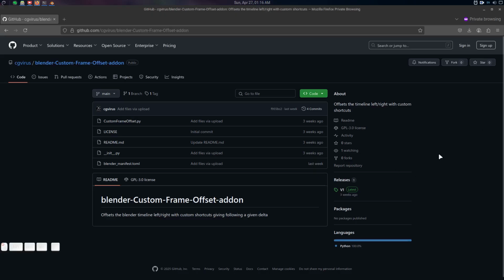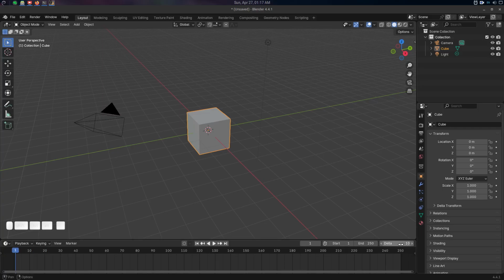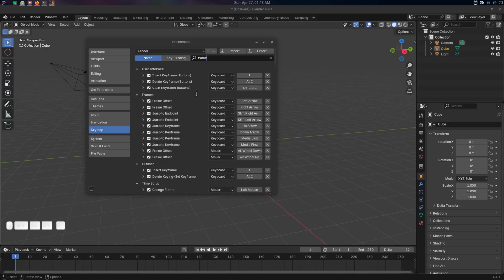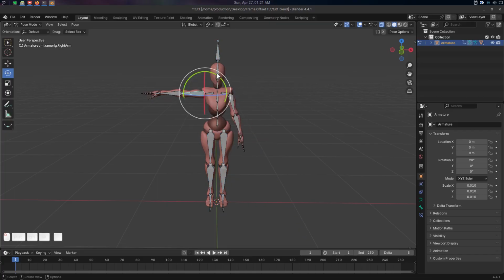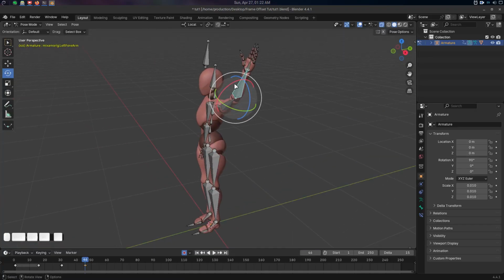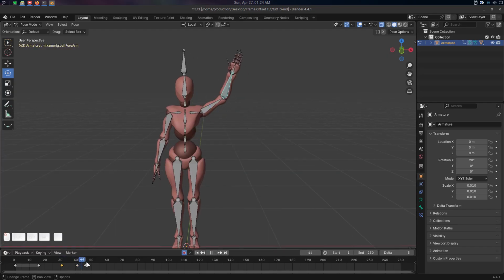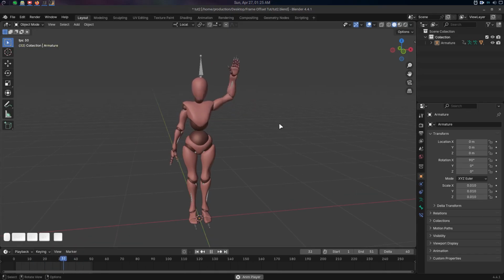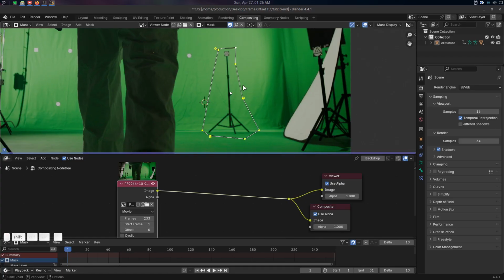Easy Blocking Animation with Blender Custom Frame Offset Addon